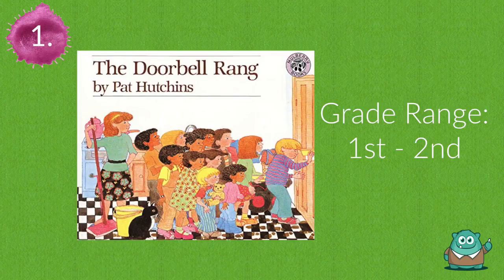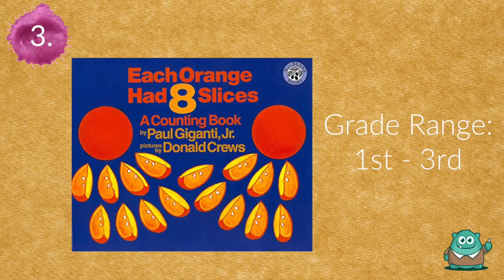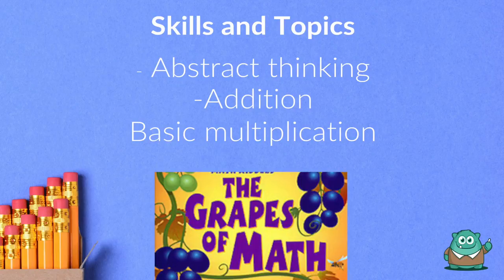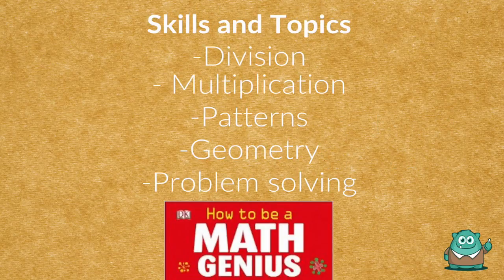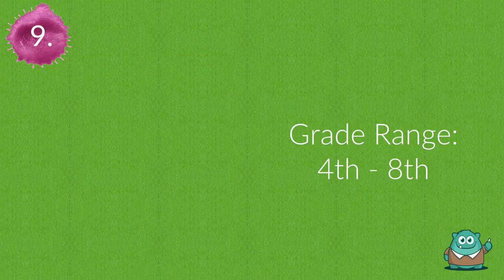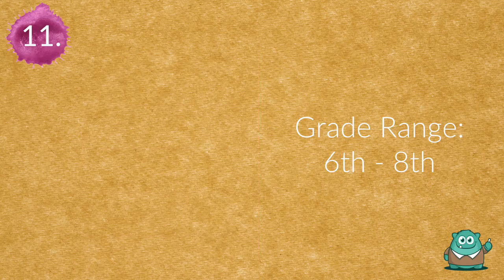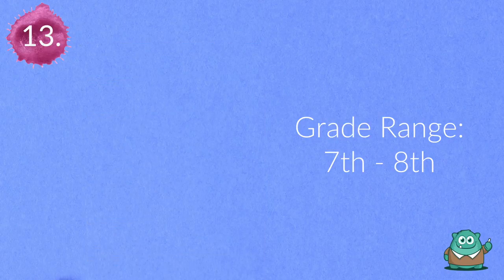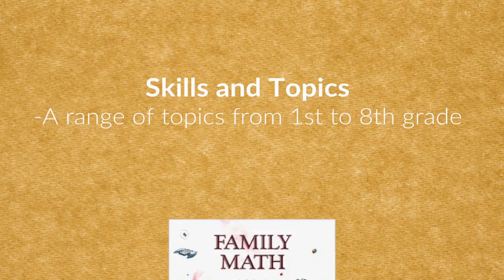15 Math Books for Students | Prodigy Game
It’s easy to find grade-appropriate math books for your class, but hard to find ones that capably engage students while teaching essential skills and concepts. Check out our 15 recommendations for books that will not only help you teach key skills and concepts, but create a more engaging math classroom!